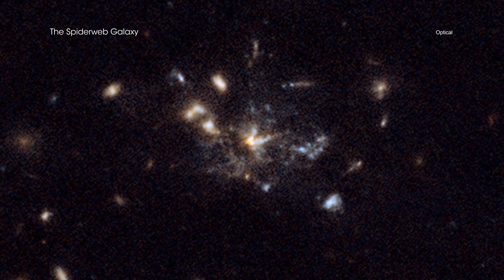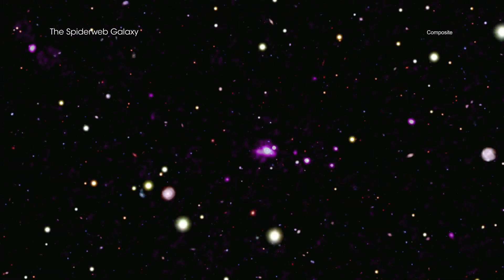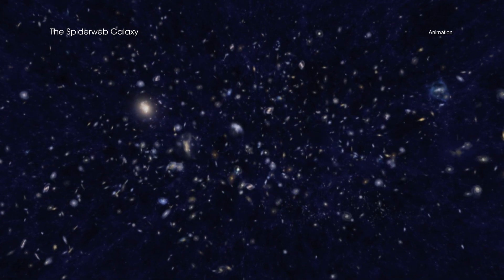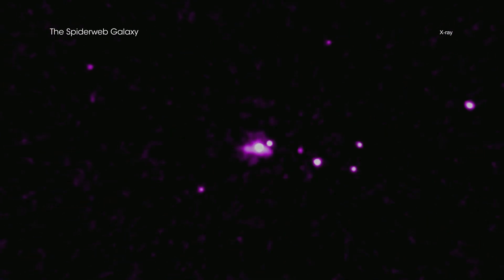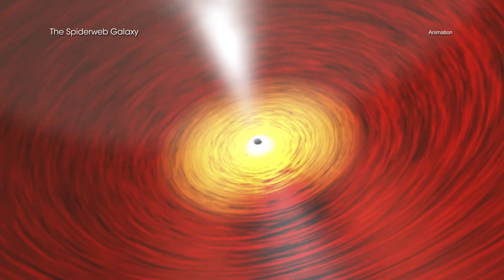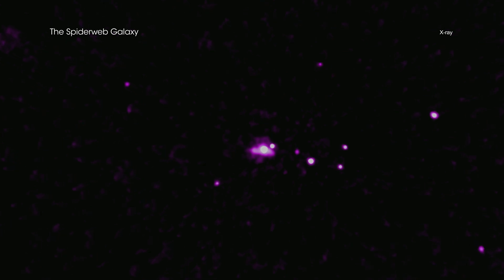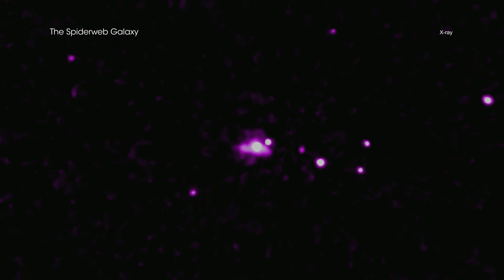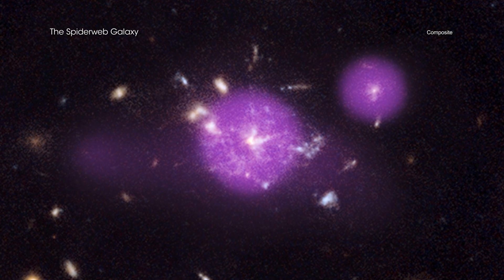Feasting Black Holes Caught in Galactic Spiderweb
Often, a spiderweb conjures the idea of captured prey soon to be consumed by a waiting predator. In the case of the "Spiderweb" protocluster, however, objects that lie within a giant cosmic web are feasting and growing, according to data from NASA's Chandra X-ray Observatory.

The Spiderweb galaxy, officially known as J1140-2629, gets its nickname from its web-like appearance in some optical light images. Located about 10.6 billion light years from Earth, the Spiderweb galaxy is at the center of a protocluster, a growing collection of galaxies and gas that will eventually evolve into a galaxy cluster.

To look for growing black holes in the Spiderweb protocluster, a team of researchers observed it for over 8 days with Chandra. Most of the "blobs" in the optical image are galaxies in the protocluster, including 14 that have been detected in the new, deep Chandra image. These X-ray sources reveal the presence of material falling towards supermassive black holes containing hundreds of millions of times more mass than the Sun. The Spiderweb protocluster exists at an epoch in the Universe that astronomers refer to as "cosmic noon". Scientists have found that during this time — about 3 billion years after the Big Bang — black holes and galaxies were undergoing extreme growth.

The Spiderweb appears to be exceeding the lofty standards of even this active period in the Universe. The 14 sources detected by Chandra imply that about 25% of the most massive galaxies contain actively growing black holes. This is between five and twenty times higher than the fraction found for other galaxies of a similar age and with about the same range of masses.

Astronomers are investigating what could be causing this high rate of growth around the Spiderweb. It could have to do with collisions of galaxies that happened earlier or it might be due to more cold gas than is expected, which could act as fuel for black hole growth. Future observations with Chandra and other telescopes may provide more answers to the questions surrounding the Spiderweb and its host protocluster.